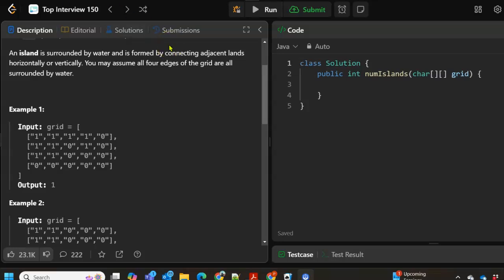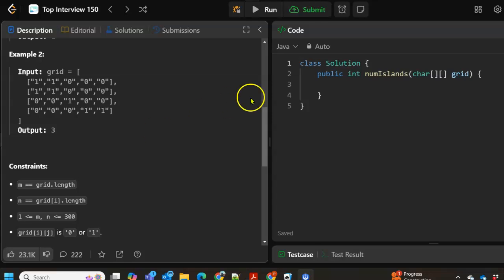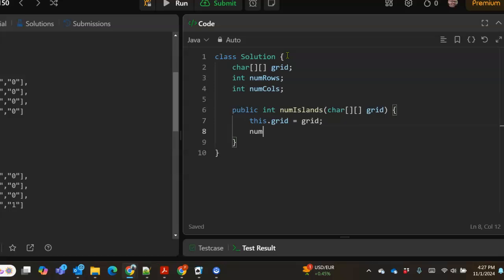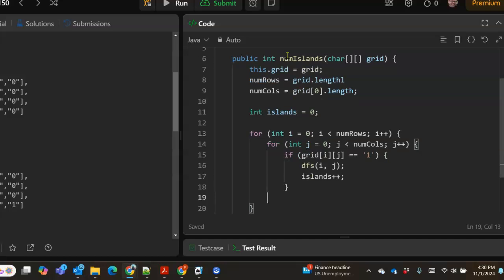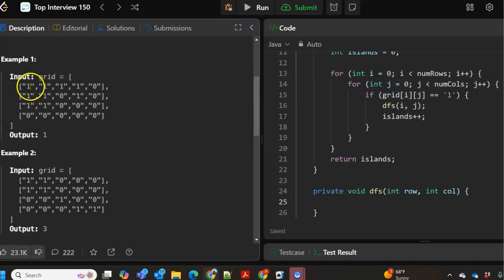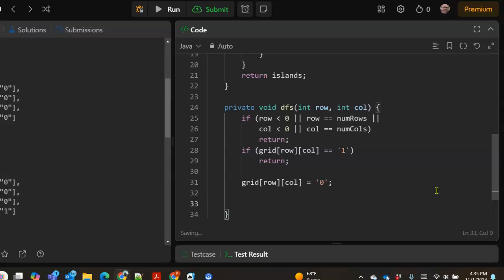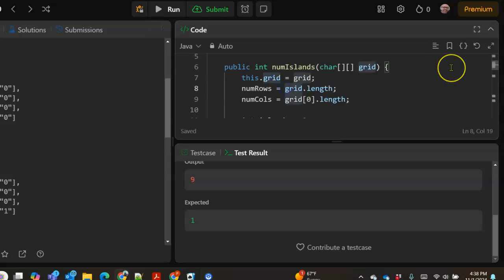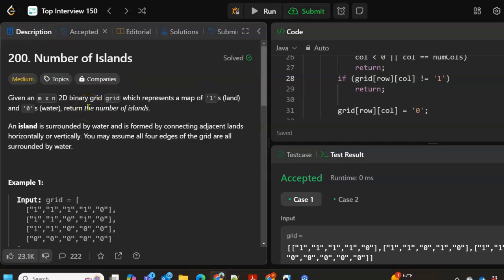Number of Islands - Leetcode 200 - Graph General (Java)